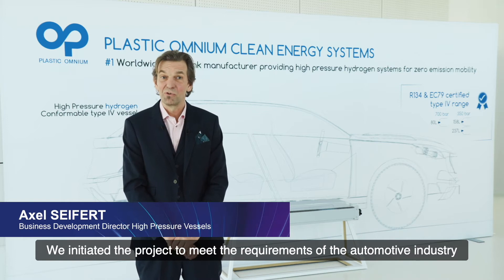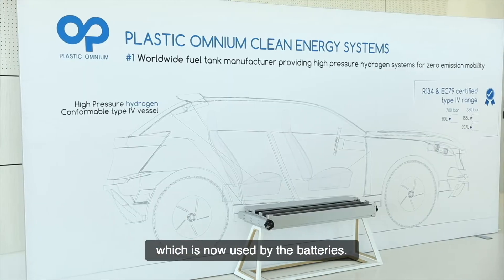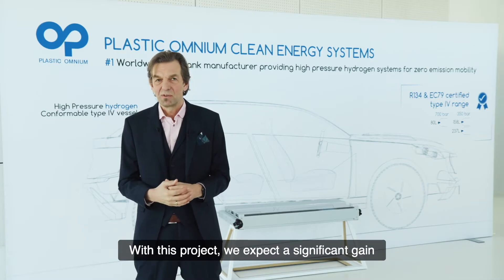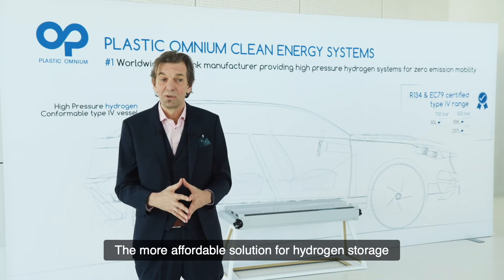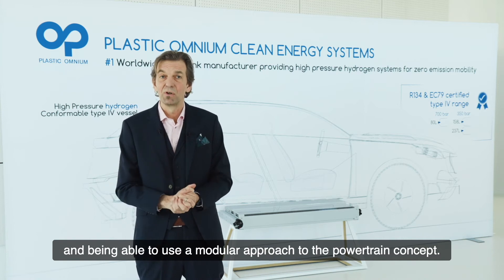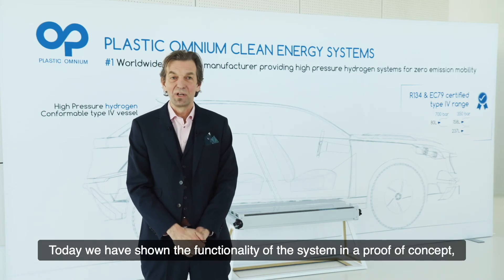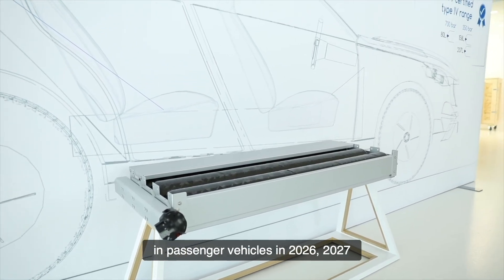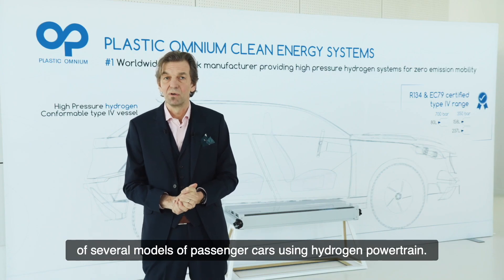SH2APED Storage of H2 by PLASTIC OMNIUM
SH2APED – Storage of H2: Alternative Pressure Enclosure Development.
This project is supported by Plastic Omnium

Plastic Omnium alongside with automotive OEMs worldwide is committed to provide solutions for clean and smart mobility. World leader in its 3 core businesses. Plastic Omnium is a major player into the energetic transition under way to provide tomorrow’s clean, safe and connected car.
Building on its expertise with 131 plants and 26 R&D centers, the group delivers more than 60 million parts a year covered by more than 3700 patents through his 3 activities: Intelligent Exteriors Systems (IES) Clean Energy Systems (CES) and Modules (HBPO).
As a global leader in energy storage and emission reductions, Clean Energy Systems has a solution for all types of engines. With the energetic transition under way, the division is positioning itself as a key player in tomorrow’s clean mobility by developing high-pressure gas storage solutions and fuel cell systems.

Since being set up in 2005, CARA, European Cluster for Mobility Solutions, promotes the assets of Auvergne-Rhône-Alpes region and attracts all automotive sector decision makers by demonstrating that the region offers a great place of sourcing opportunities for automotive technologies.
Automotive Techdays in Auvergne-Rhône-Alpes is a showcase for innovation and industrial excellence. This high-class event gathers technology providers for the automotive industry to present their innovative projects in different fields within 3 thematics:
- Energy
- Structure & materials applied to vehicles
- Sustainable connected mobility